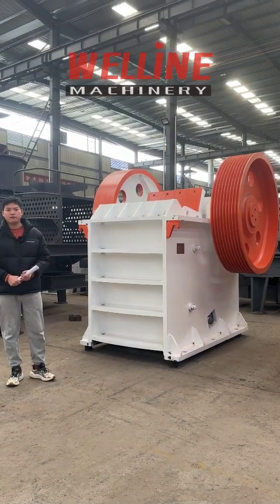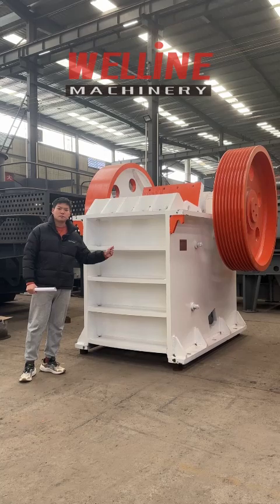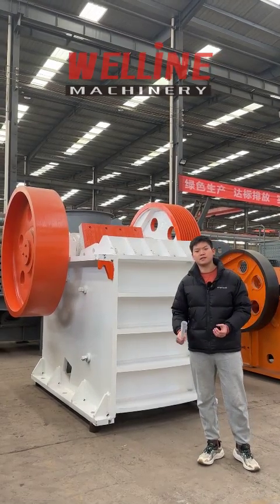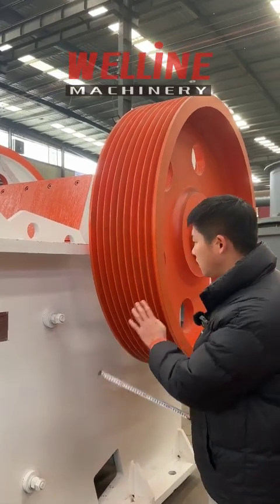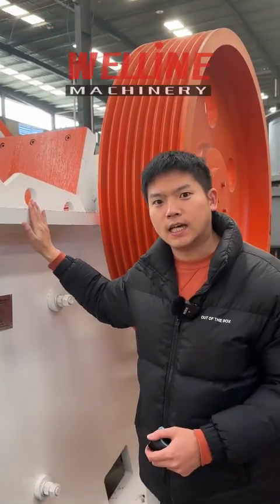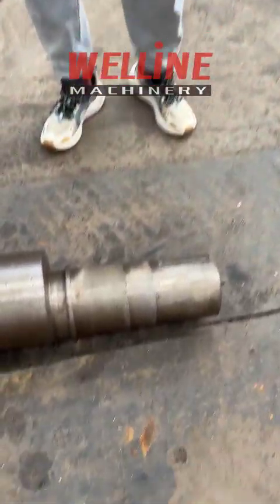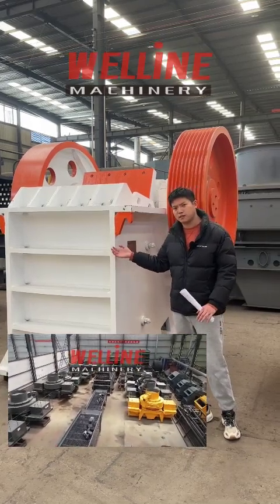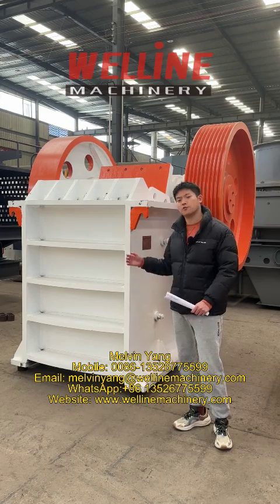Advantages of PE Series Jaw Crusher 600x900 Model, 150 tons per hour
WELLINE Machinery is a Chinese manufacturer that produces: Jaw crushers, impact crushers, cone crushers, and mobile crushing stations.